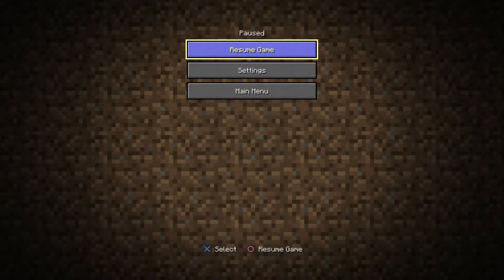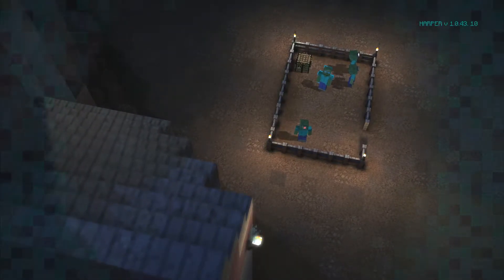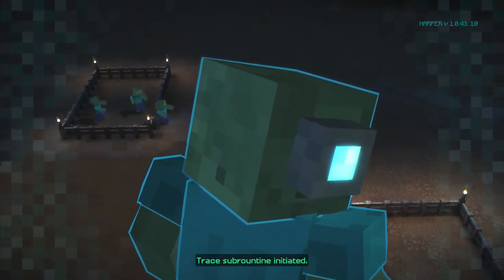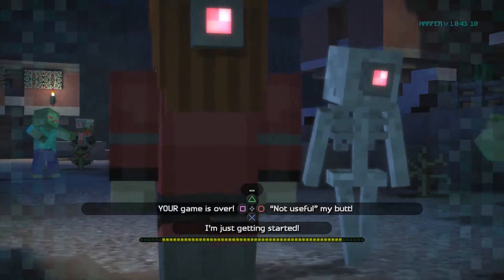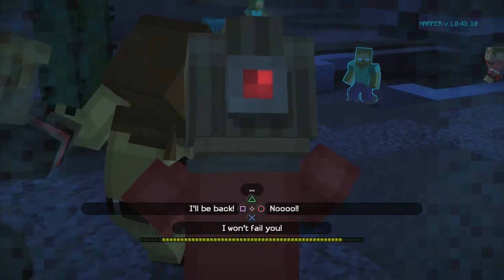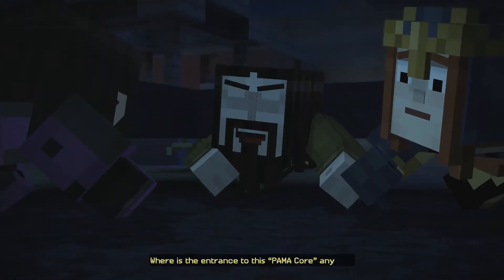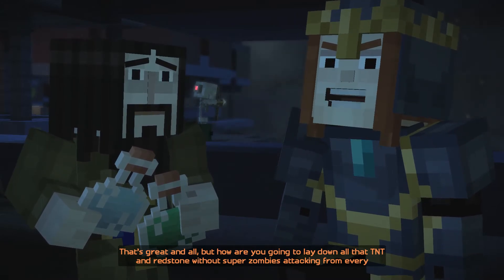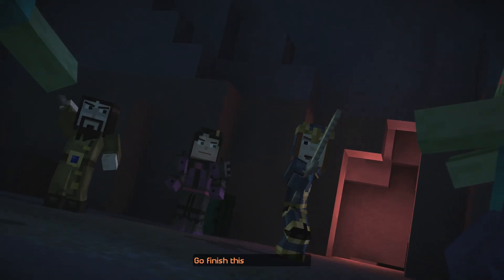Minecraft: Story Mode Episode 7 Access Denied: Part 3 Good Choices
Episode 7:
The newest episode from Telltale Gamesâ€™s Minecraft: Story Mode has been released today as Episode 7: Access Denied.  The episode features Jessie and his crew in a new world, after going from door to door trying to find their own world, where a â€˜thinking machineâ€™ is controlling those that live there.  It is  up to the new Order of the Stone to take down PAMA, the thinking machine, and free all those that she has enslaved under her control while trying to free themselves in the process.

This Episode contains 6 Chapters, which I will cover each with a Good, Bad and Ugly choice for each chapter.
Chapter 1 - Fighting Words
Chapter 2 - Mining for Trouble
Chapter 3 - Trust Falling
Chapter 4 - Ghost in the Machine
Chapter 5 - Breaking and Entering
Chapter 6 - Offline Mode

This episode will feature Yvette Nicole Brown (Community) as Harper, PAMAâ€™s creator who doesnâ€™t show her face.  It is now available on PS4, PS3, Xbox 360, Xbox One, iOS, Android, PC, and Mac as part of the Adventure Pack, which can be purchased for $14.99 apart from the base game.

The game follows the episodic format that Telltale used for its titles The Walking Dead, The Wolf Among Us, Tales from the Borderlands and Game of Thrones, where player choices and actions have significant effects on later story elements, as well as the opportunity to tell a story in the otherwise open ended nature of Minecraft. The game will center around a new character, named Jesse, as they and their allies attempt to save their world.

Minecraft: Story Mode will be presented as within a game of Minecraft; the Minecraft characters are the avatars of fictional players as they participate in the game together. The main player-character is named Jesse, who sets out on a journey with his friends within the Minecraft world to find The Order of the Stoneâ€“four adventurers who slayed an Ender Dragonâ€“in order to save the Minecraft world. Jesse is described as a newbie player of Minecraft still learning how to build and craft but passionate about the Minecraft world. The player will be able to customize Jesse's avatar, including choice of gender; as such, the male version will be voice by Patton Oswalt, while the female avatar will be voiced by Catherine Taber. Other characters within the Minecraft world include the humans Petra (voiced by Ashley Johnson), Axel (Brian Posehn), Olivia (Martha Plimpton), Lukas (Scott Porter) and Ivor (Paul Reubens), Jesse's pet pig Reuben and the four Order of the Stone members: Gabriel the Warrior (Dave Fennoy), Magnus the Griefer (Corey Feldman), Ellegaard the Redstone Engineer (Grey Griffin), and Soren the Architect (John Hodgman); Stauffer said that the human characters as a whole represent the different types of players that play Minecraft. Billy West narrates the story.The game will include a number of locations that exist in the real version of Minecraft that some players have difficulty accessing, including the Nether and The End.